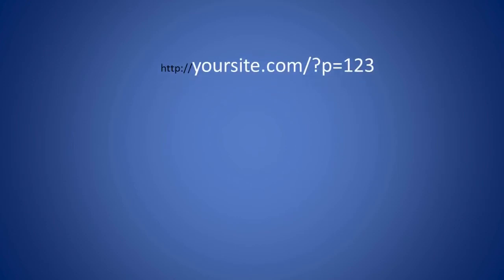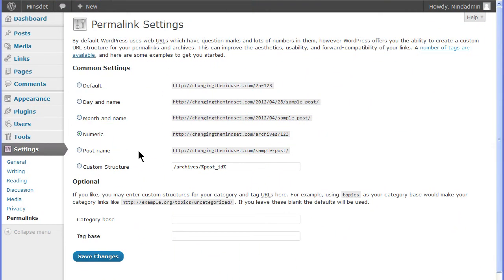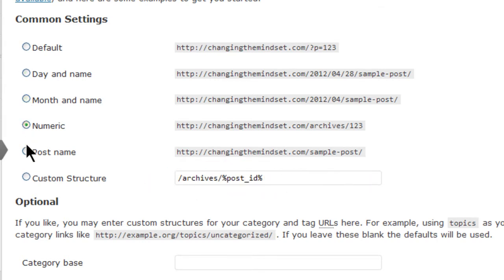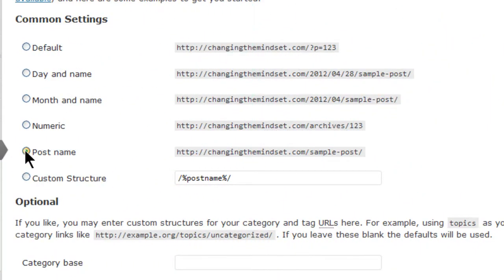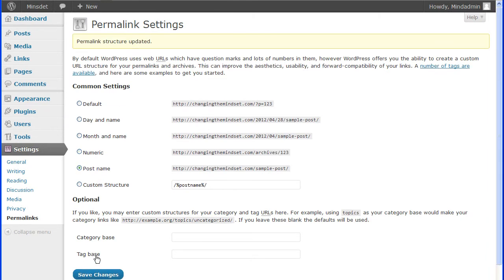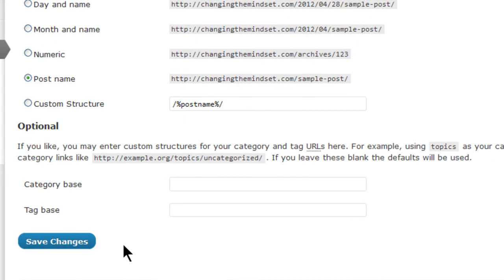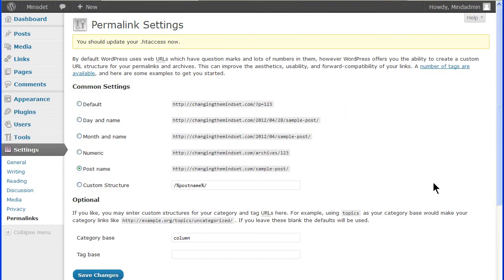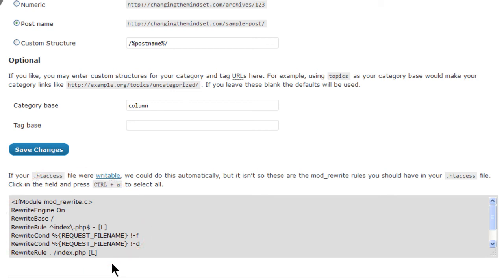WordPress Permalinks Settings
produced video. Find more tutorials at

Permalinks are permanent urls to your post, pages, categories, and tags used for finding information on your site and is also used to link to your site.

By default wordpress creates these urls or permalinks with question marks and unique id numbers. But wordpress also gives you the ability to create readable, user friendly and search engine friendly urls sometimes referrer to as pretty permalinks.

The permalink settings screen can be accessed from the settings admin panel under permalinks. To avoid 404 errors and broken links the permalink settings on this page should be set and not changed.

The common settings section is where you make these settings.

Wordpress is set at the default with the questions mark and a unique id number but clicking on any of the other radio buttons will change the custom field to that selection using structure tags.  A structure tag is the name for the permalink that has the percent sign at each end and a slash at the beginning and one at the end.

You can choose from one of the common structures or you can enter a custom structure using  one of or a combination of the structure tags.

There are 11 structure tags that can used to customize permalinks in the custom structure field.

One of the more popular permalink structures is postname which uses the slug -- a slug is the word or words you used to describe a post, page, category or tag.  This is usually taken from the title of that post, page, category or tag and appears in all lower case with dashes between words.
The postname structure since is simple and easy to read.
Select one of the settings and click the save changes button.
The changes have been made when you see the yellow success banner at the top of the screen.
Categories and tags are an important part of a site. They help group relevant information together and make it easier to find. When someone clicks of one of the category or tag links on your site wordpress uses the category or tag page template to display this information and uses the word category or tag in the url.
The optional section allows you to use another name for all your category and tag url's. What you put in these fields will be placed in the url instead of the default names of category and tag.
For instance if you change the category base to column then this new base name would appear in the permalink instead of the default name category.
The same applies to the tag base.
These are completely optional.
Remember to save all changes before you exit this screen.
And one final note. The bottom of the permalink settings screen is a place for information about the .htaccess file. This is a file in the root directory that allows these changes in the permalink structure to be processed by the server. If you do not have such a file in the root directory or if it is not writable then wordpress will warn you that you will need to manually add or correct this file. This information will appear in a text box at the bottom of the permalinks settings screen. If you do not see this box and you see the yellow success banner then wordpress was able to make the necessary changes. If you do see this text box then you may need to contact your web host provider for help making these changes.